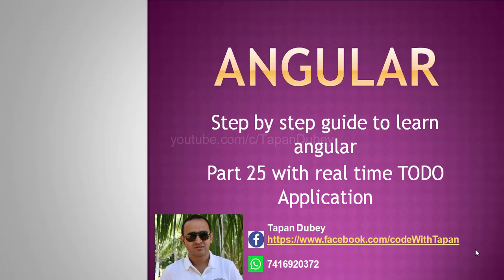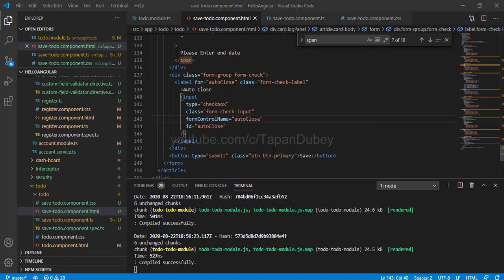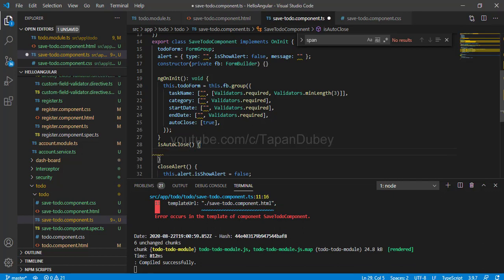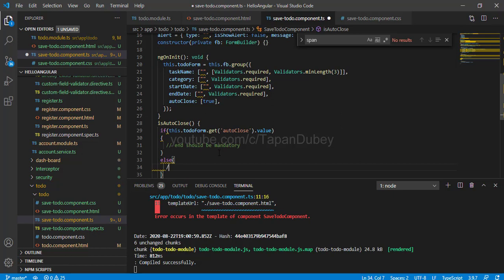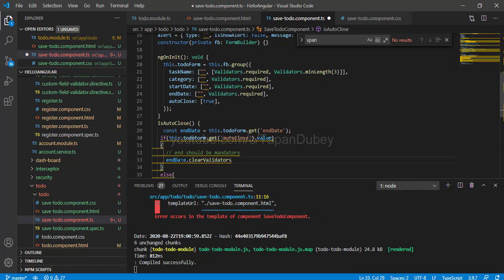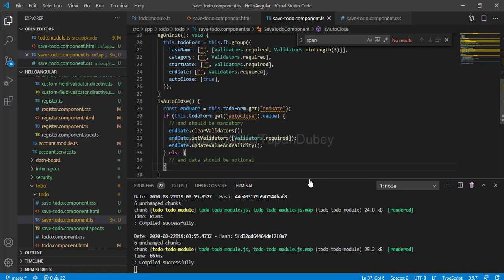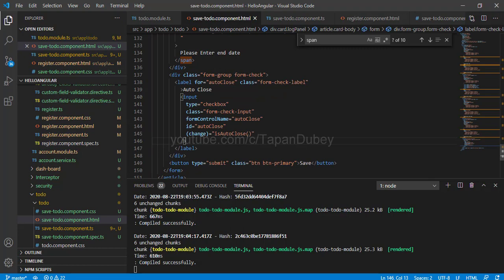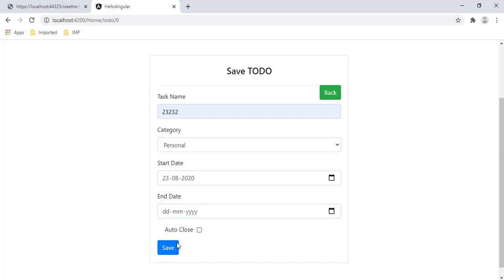25. Reactive Form Validation Rules at runtime [Part 2]